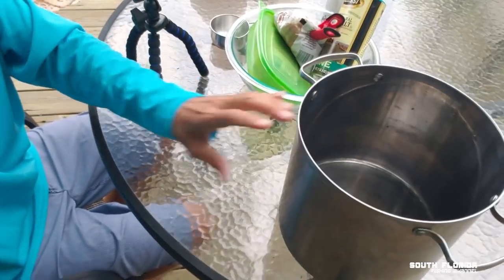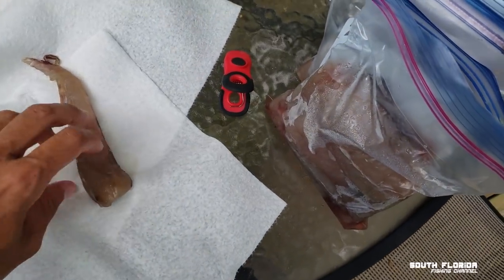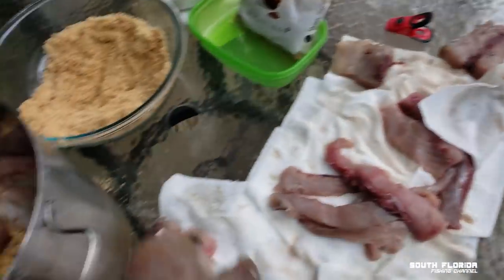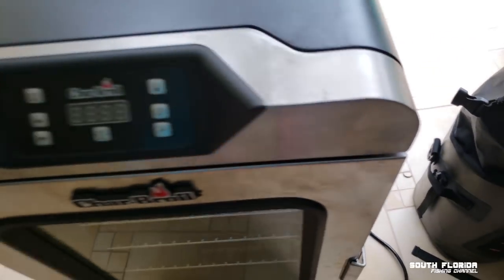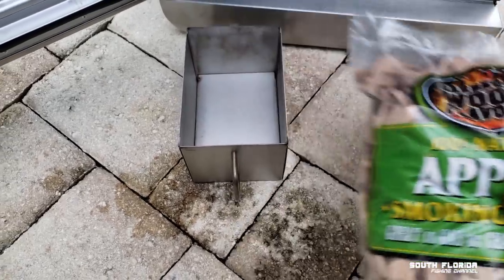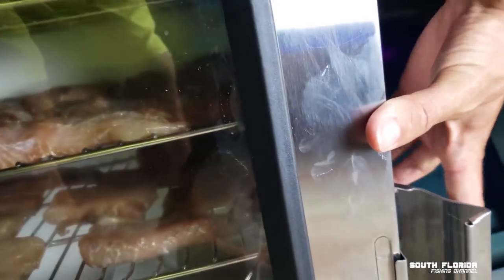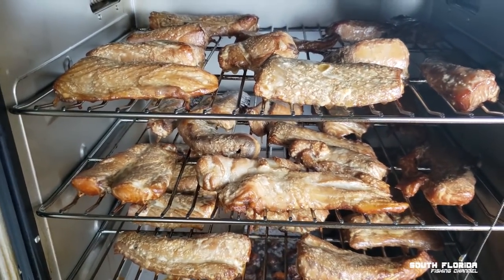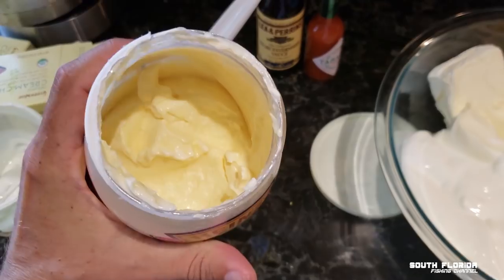How to smoke fish | Kingfish Fish Dip catch n cook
In this episode I show you how to smoke fish with an electric smoker. I am making smoked kingfish fish dip in this catch n cook and sharing the smoked fish dip with my neighbors. Enjoy!
▬▬▬▬▬ THE Links you are looking for ▬▬▬▬▬

All entries go towards an awesome prize and improving my channel quality! So be sure to enter and win a fishing trip!

^^^ Run by my brother Alex Winkler

CharBroil Smoker

^^^ Tell em Heiko sent ya!

Have fishing gear you don't need? ...or want to film an awesome hunting/fishing trip?

In this video:
I show you how to smoke fish. I am using a Char Broil Smoker. This is a Charbroil electric smoker. So I show you how to use a charbroil electric smoker to smoke kingfish and make some smoke fish dip. Oh man it's so good! If I had to recommend a catch and cook this would be the one!

I start this catch n cook video by making a brine for the kingfish. We will put the kingfish in the brine for 6-7 hours before smoking the fish. I make the brine 1 part sugar and 1 part salt.

Once the kingfish has been in the brine for a few hours we let the fish rest for an hour to let it get to room temperature. In the mean time I am preheating the electric smoker. The charbroil electric smoker has a preheat function that you should use to get the wood chips smoking. I am using apple wood chips for this catch n cook.

Once the charbroil electric smoker is smoking it's time to put the kingfish inside the electric smoker. This is how to use a electric smoker! We will smoke the kingfish for about 2 hours at 225 degrees. The internal temperature of the fish should reach 150F.

After 2 hours it's time to remove the smoked kingfish from the charbroil smoker. Now it's time to make some smoked fish dip. So after smoking fish I will show you how to make fish dip.

After I make the smoked kingfish fish dip I portion some of it out and take my bike and give the smoked fishdip to my neighbors!

I hope you enjoyed this how to smoke fish kingfish fish dip catch n cook on the South Florida Fishing Channel and please leave a like and comment to show your support.